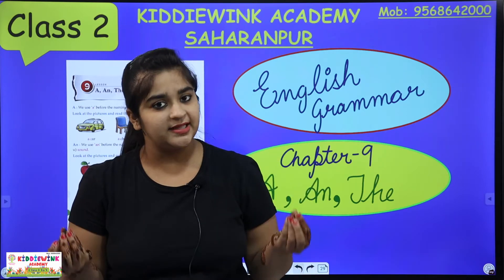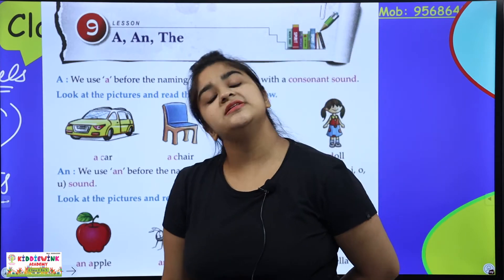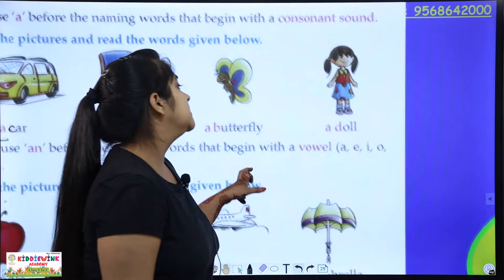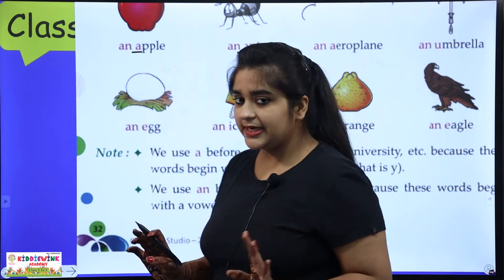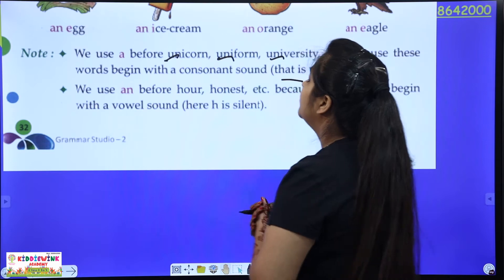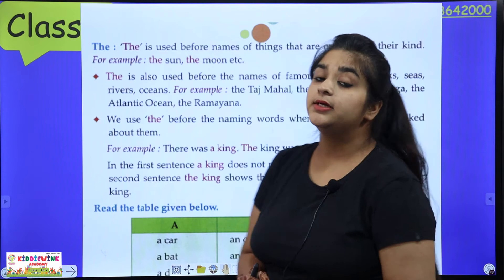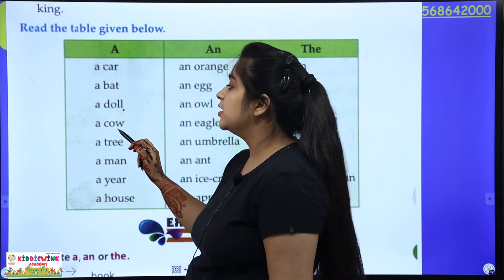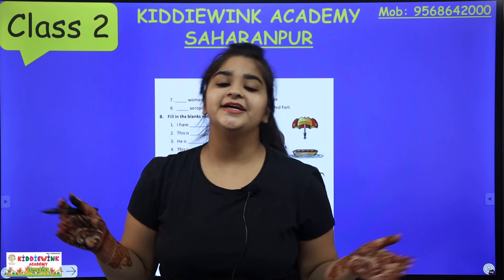Class 2 | English Grammar | Chapter 9 Articles - A, An, The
In this video, we study a topic of English Grammar called Statements and Questions. While statements are used to exclaim or declare a remark, questions are interrogative and usually seek some information in response to them. Let's watch this video to understand the concepts of Statements & Questions and also learn the difference between them, with examples.

Learnkaro provides best educational and entertainment videos for all kids.